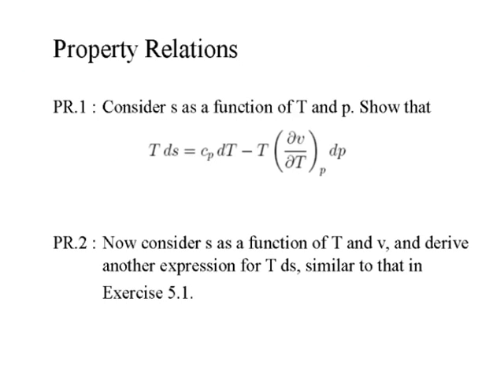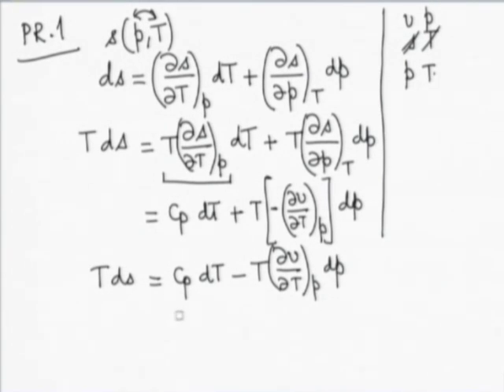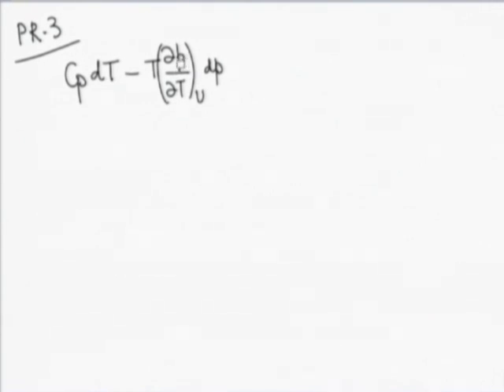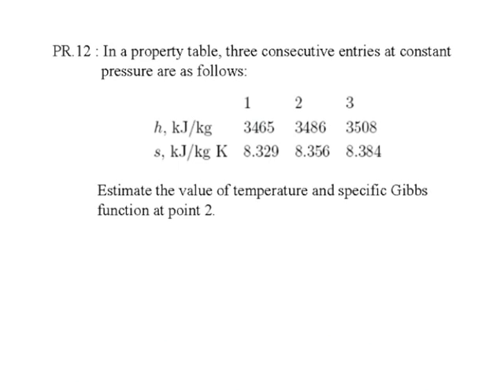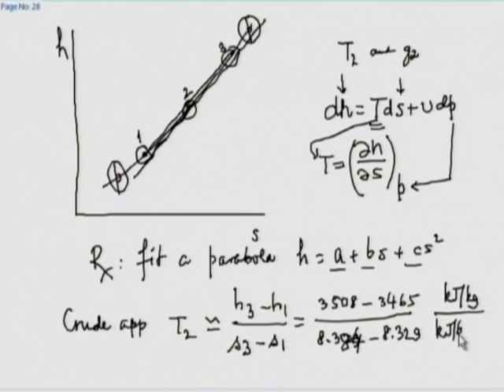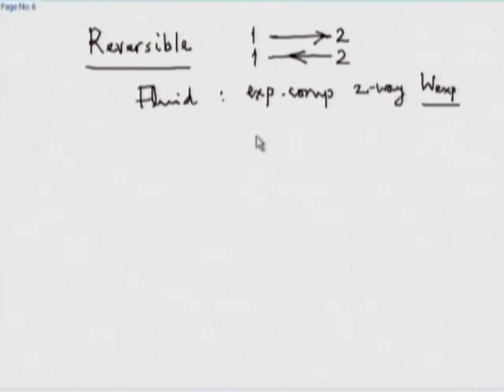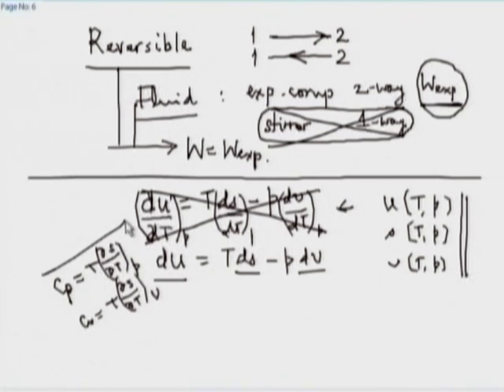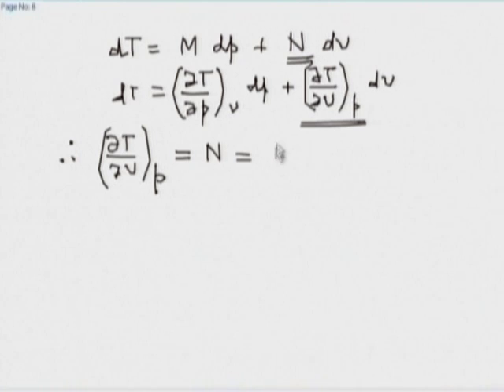TDME M L11C Exercise on Property Relations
This is part C of 11th session of Thermodynamics in Mechanical Engineering Workshop arranged for teacher. It was delivered by Prof. U. N. Gaitonde from IIT Bombay.

In this session he talked about Exercise on Property Relations and  also took questions from remote center participants and answered them

The syntax used in the video title is as follows :
L11C - Lecture 11C